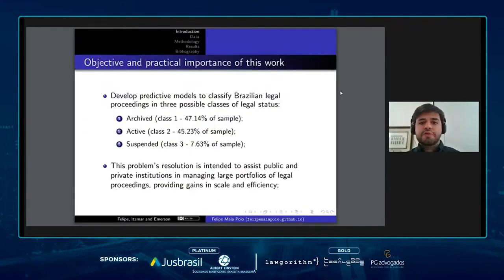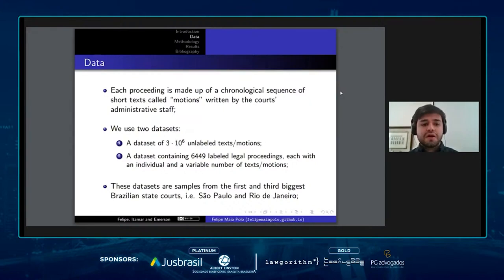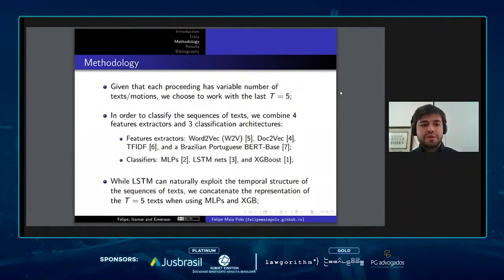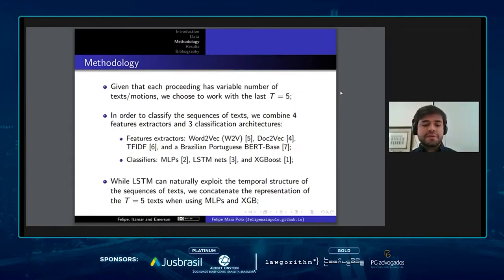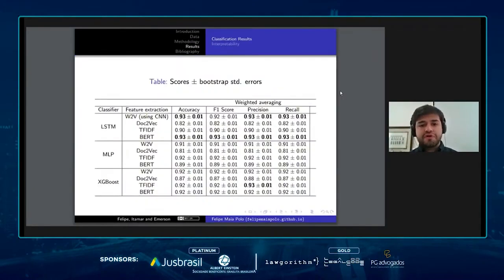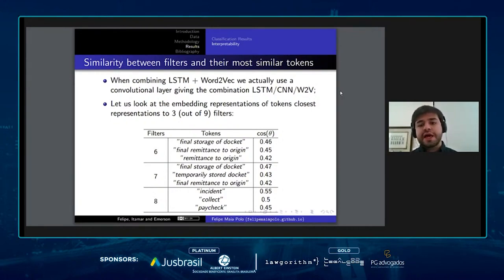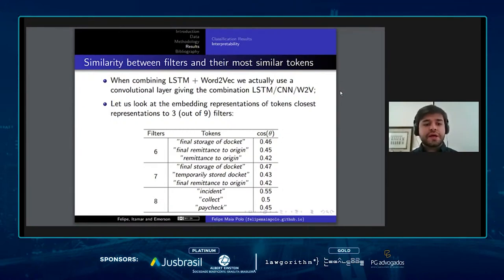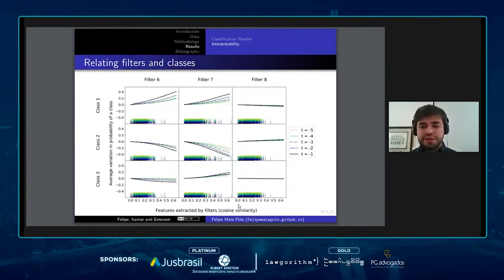Predicting Legal Proceedings Status Approaches Based on Sequential Text Data Polo, Felipe Maia